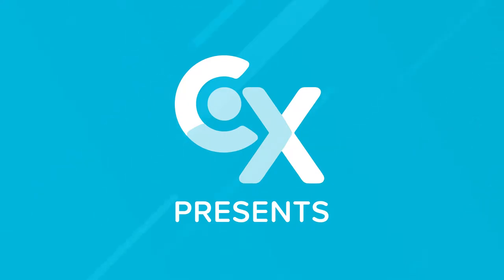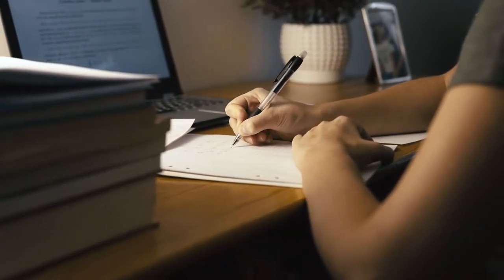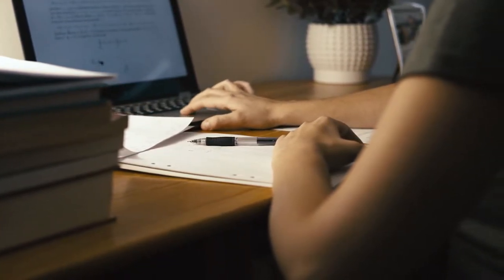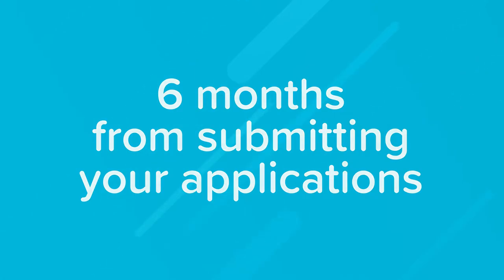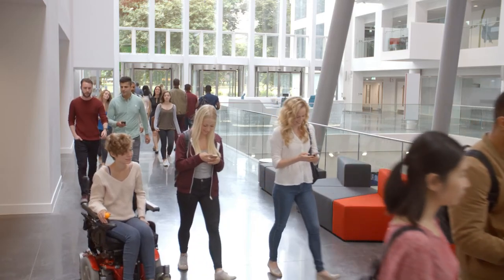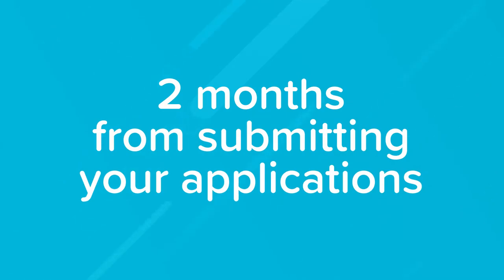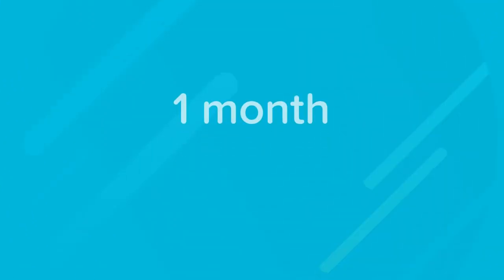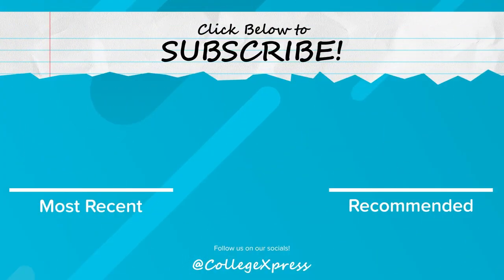Essential Grad School Search and Application Timeline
First step for grad school is to plan out your grad school search and application timeline. That's where we come in handy. We've laid out what you need to be doing a year before applying to grad school. Follow our easy timeline plan to get your application ready to submit.